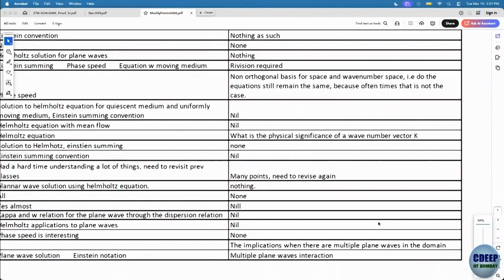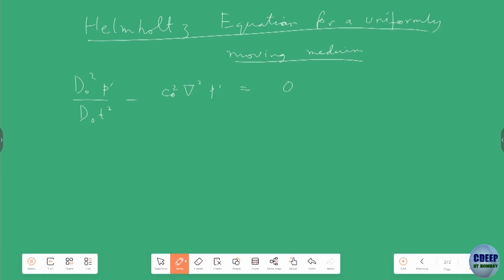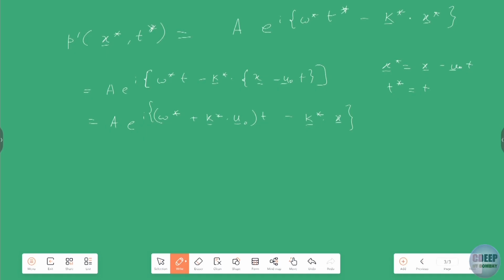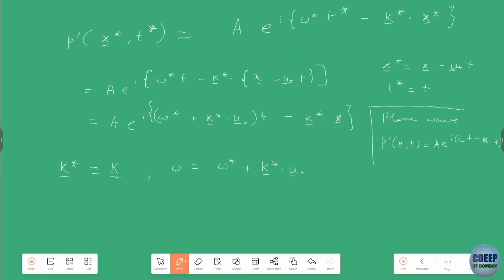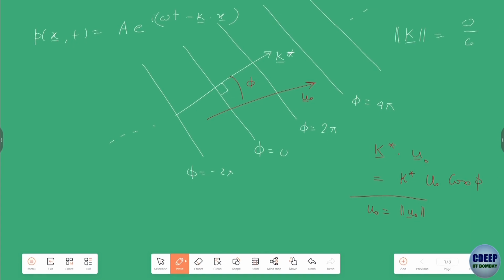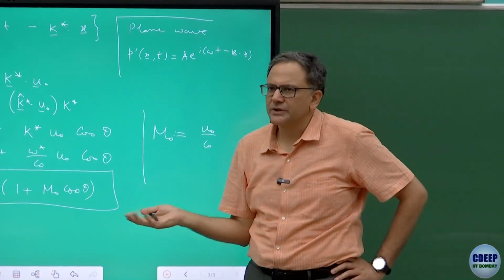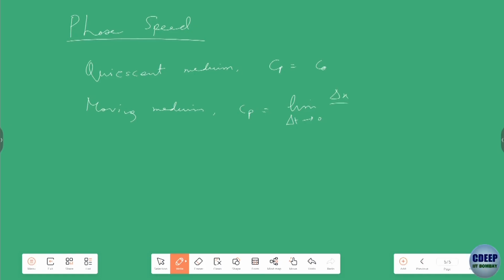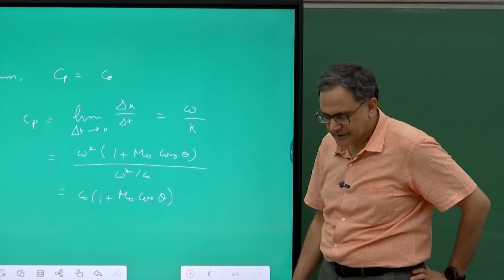AE710 L16 P1